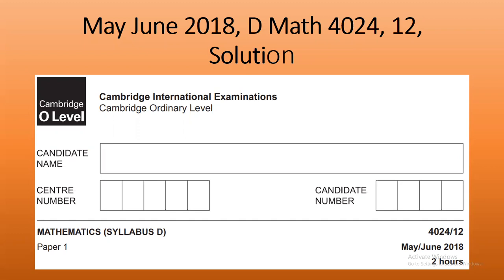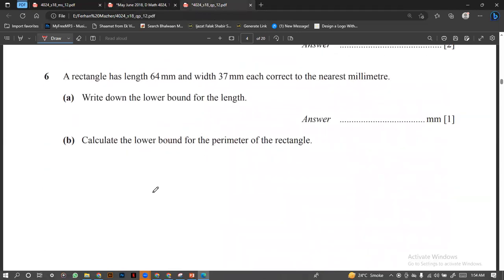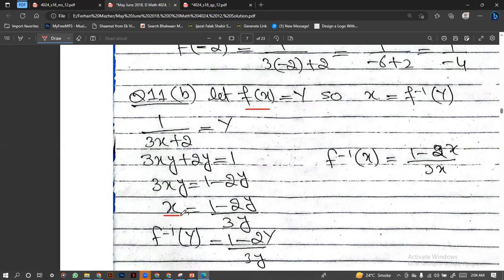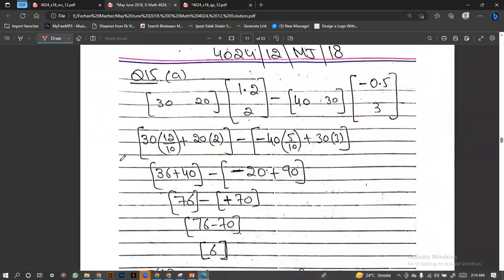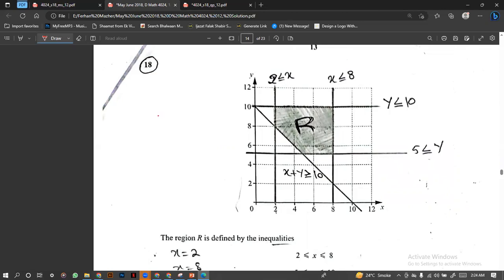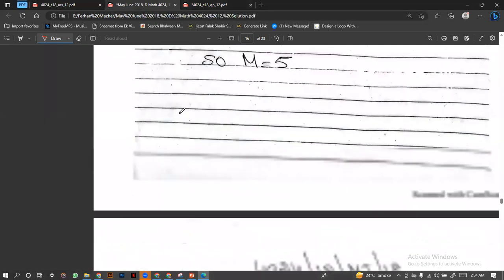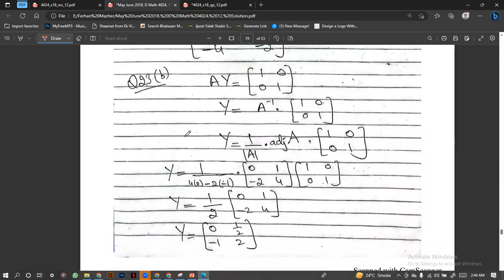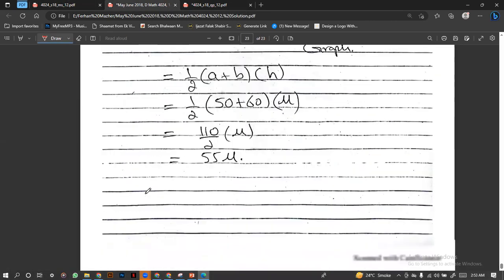May June 2018, D Math 4024, 12, Solution by Ferhan Mazher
4024/12/M/J/18, Solution, Solution of Past Papers, Paper 1, Zone 2, Variant 2, Cambridge O Level, Mathematics Syllabus D, D Math 4024, CAIE, CIE, GCSE, Mathematics, Ferhan Mazher,